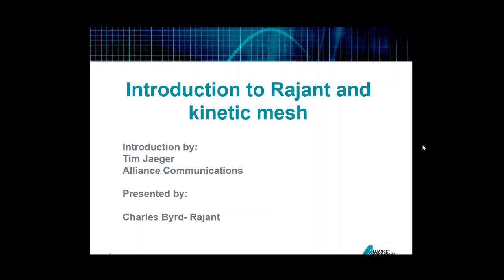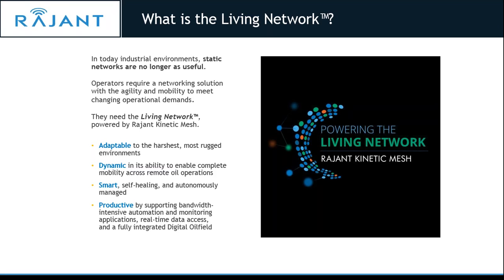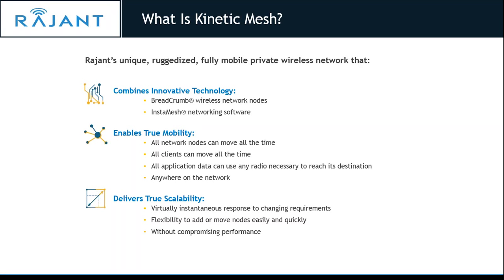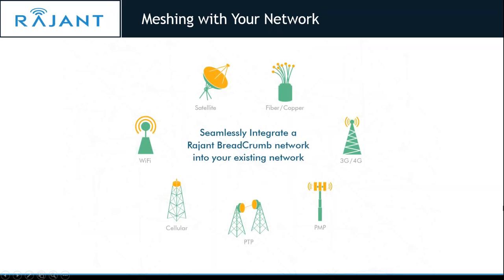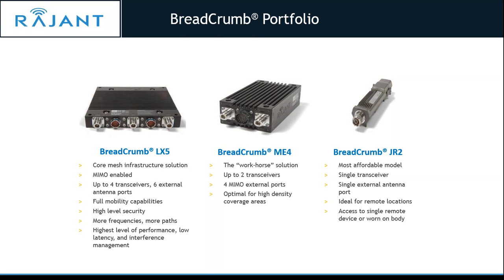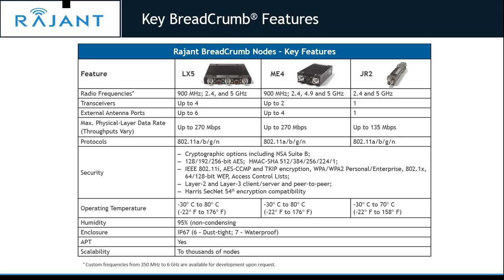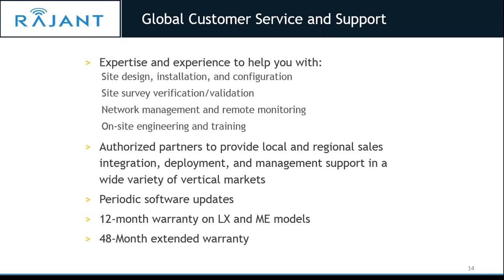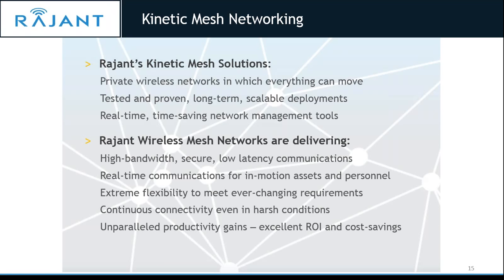Introduction to Rajant Kinetic Mesh Solutions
Rajant’s Kinetic Mesh products are one of the most exciting new broadband wireless solutions to hit the market today. Please join us for an introductory webinar to learn about why you should add their products to your line card.

Rajant makes mobile, scalable and highly reliable kinetic wireless mesh network technology, which provides an always-on communications network so critical applications can be accessed in real time.